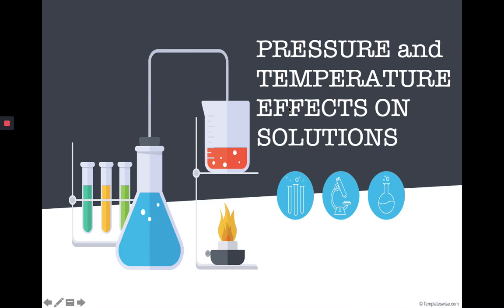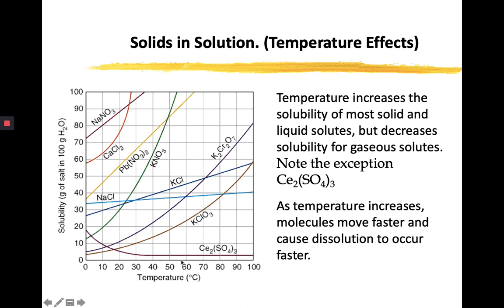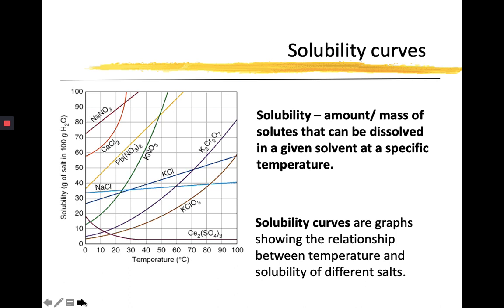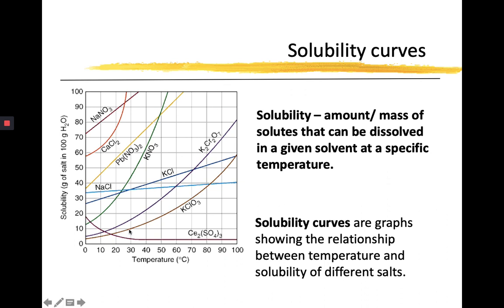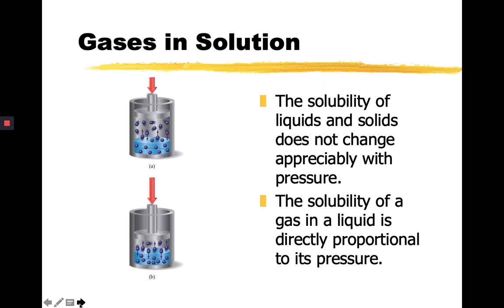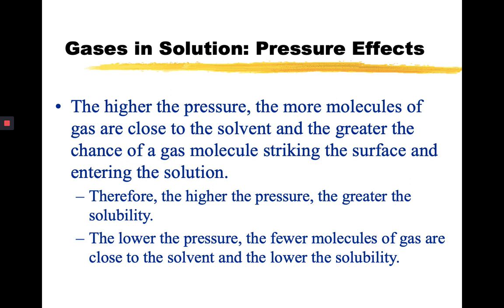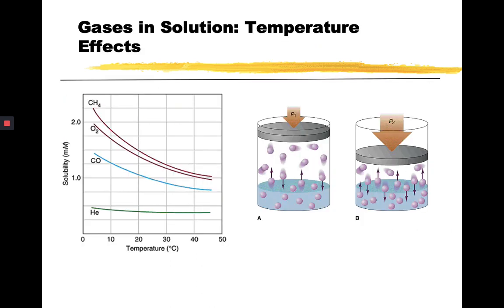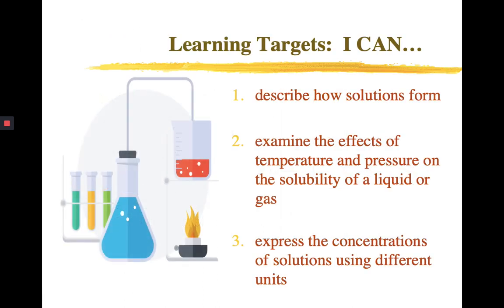3 3 Pressure and Temperature Effects on Solubility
Solubility- amount of solute that can be dissolved in a specific amount of solvent at a certain temperature
Solids in Liquids: Solubility increases as temperature increases except for Ce(SO4)3
Gases in Liquids:
 Solubility is directly proportional to the Pressure of the gas above the liquid (Henry's Law: Sg = k Pa)
Solubility decreases as temperature increases.